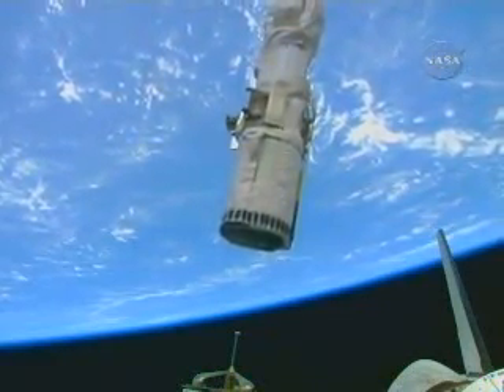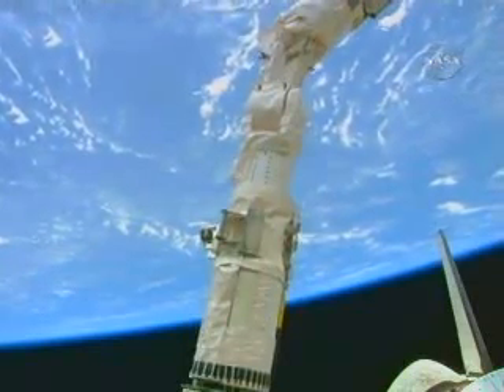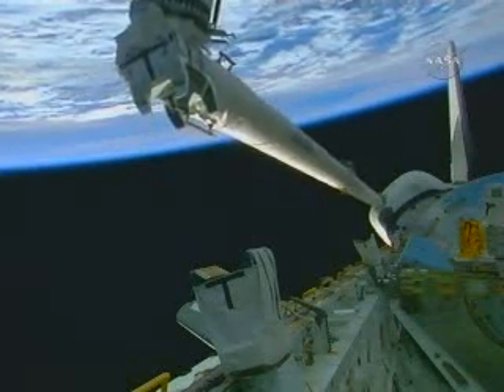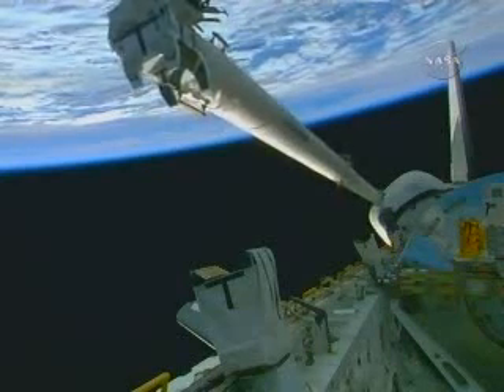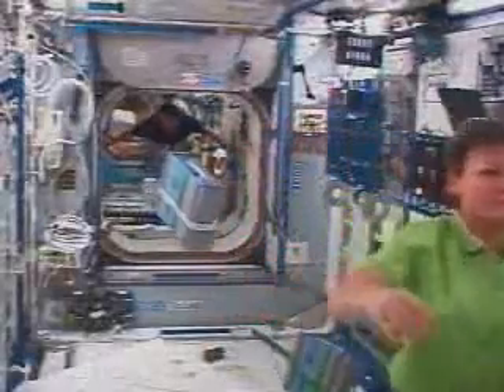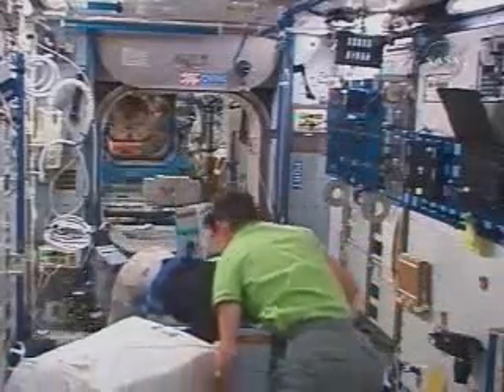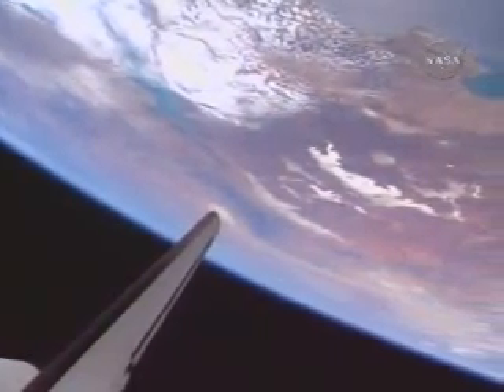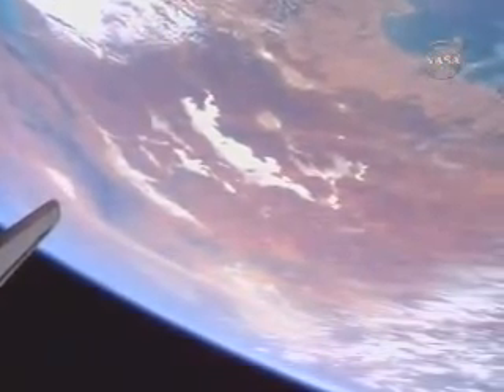STS-122 Day 2 Highlight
STS-122 Flight Day 2 Highlight:
"The second day of STS-122 -- Atlantis' first full day in orbit -- was a busy one for the shuttle crew. After waking up to Peter Gabriel's "Book of Love," the astronauts completed inspections of space shuttle Atlantis' heat shield and prepared for Saturday's arrival at the International Space Station. "